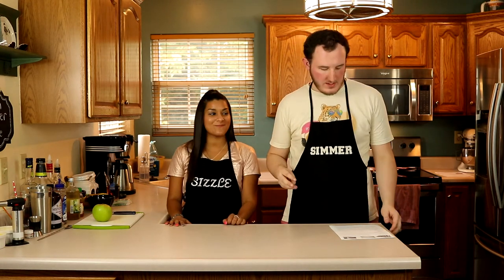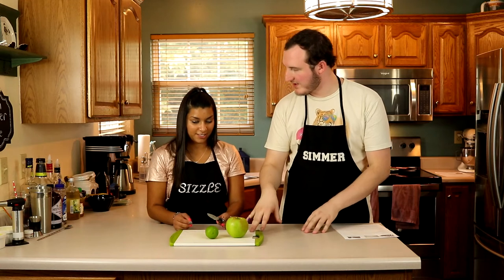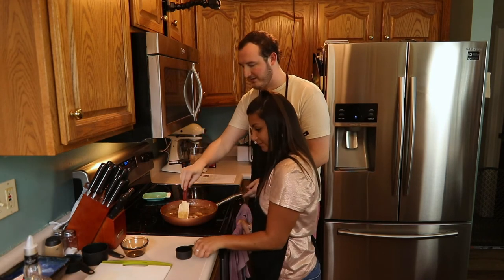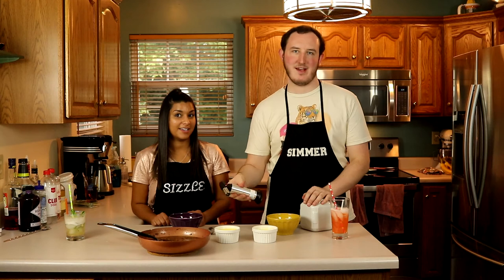From Simmer To Sizzle - Fancy Desserts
After a nice, fancy meal, there's nothing better than a fancy dessert! This week, we made two desserts! Crème brûlée and bananas foster! These rich desserts are surprisingly easy to make, and incredibly delicious!
To drink, we made an aperol spritz and a fresh apple and elderflower mocktail! The tangy, citrus flavors cut through the rich sweetness of the desserts, and make a great pairing!

Both dessert recipes are from Food Network
Fresh Apple and Elderflower Mocktail from IKEA, of all places
The Aperol Spritz was my own take on the classic recipe